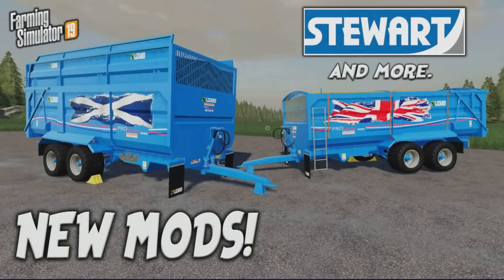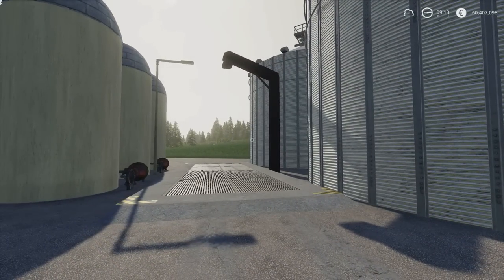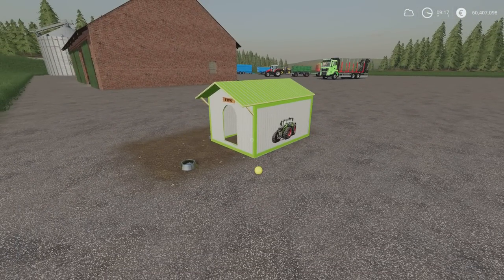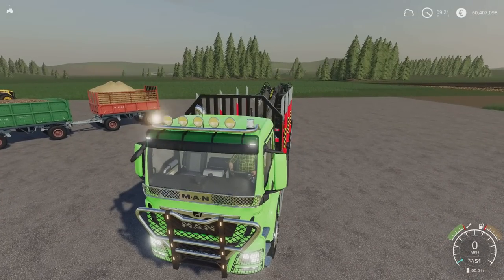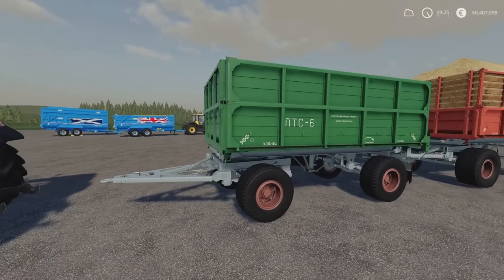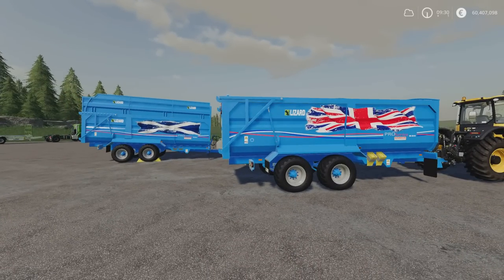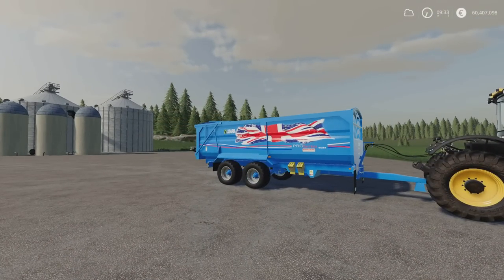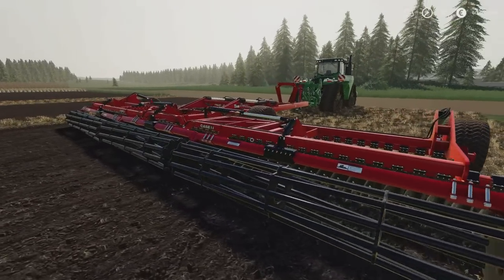NEW MODS | STEWART and more! (Review) Farming Simulator 19 FS19 | 13th April 2021.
NEW MODS | STEWART and more! (Review) Farming Simulator 19 FS19 | 13th April 2021. PS5. Modhub. GIANTS Software. Focus Home Interactive. What mods do we have? What features do they have? How do they work? How many mb download are they? How many slots do they use? Find out with me… MrSealyp.

Mods: Westphalian Brick Barn, Brand Dog Houses By: Mappers Paradise,
By: DerMindener, MAN TGS Shortwood By: HR Forst und Fahrzeugbau, 2PTS-6A By: FSSA Modding Team, Lizard (Stewart) PS18-23H By: ARM-Team & Speed Tiller 475 Disk By: LRMODDING.